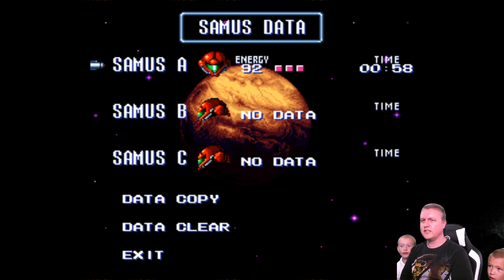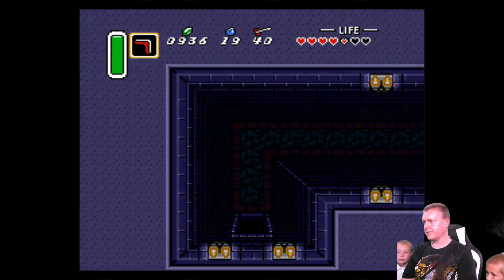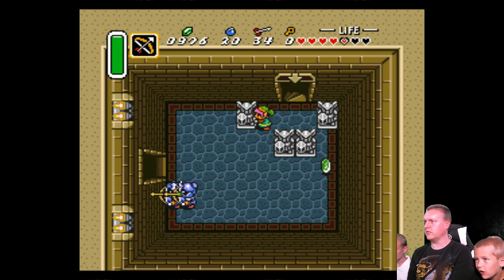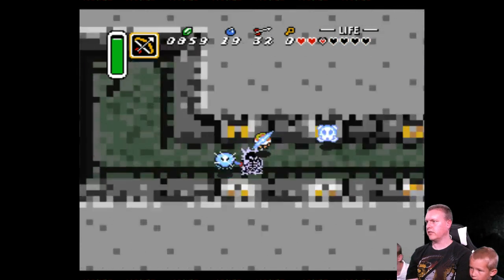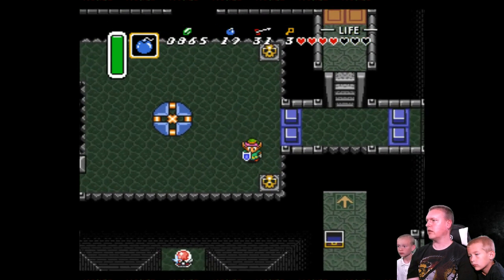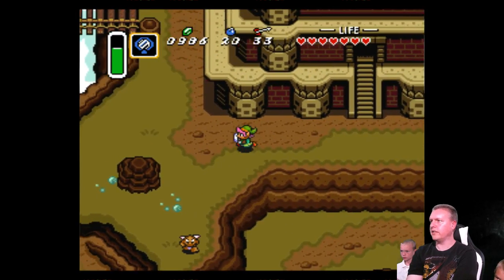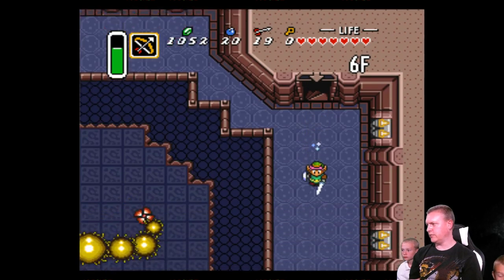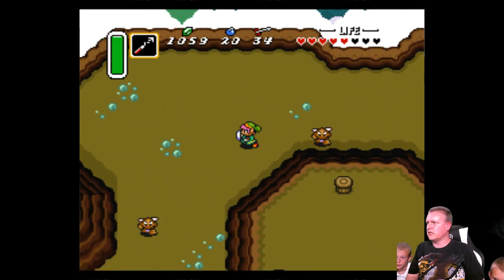Super Metroid Link to the Past Crossover 04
Part 4 of a casual play of Super Metroid Zelda Link to the Past Crossover